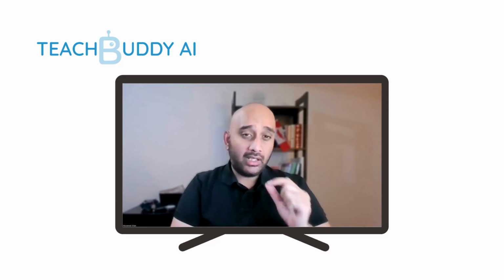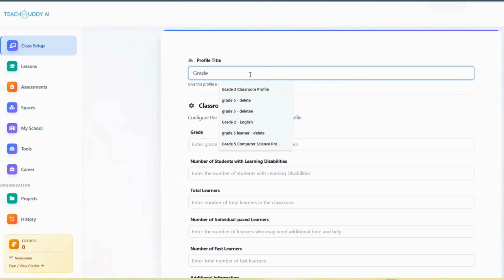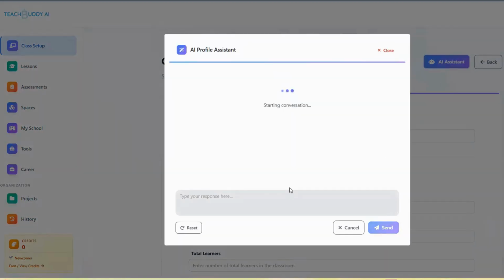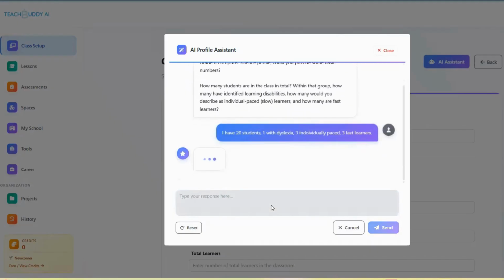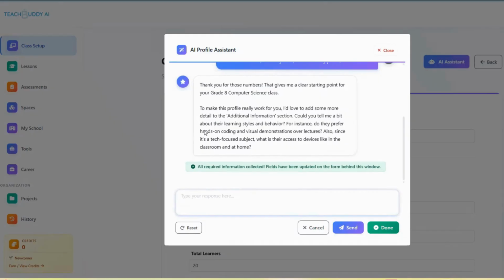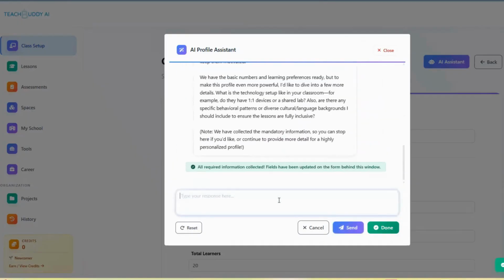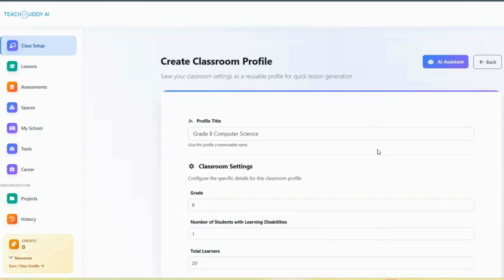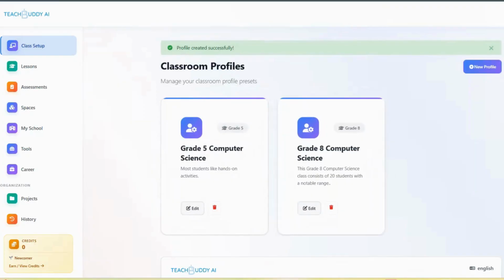Teachers, Stop Re-Introducing Your Classroom to ChatGPT! Do THIS instead | Prompt Engineering Dead?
Are context limits for teachers dead after this? Do teachers really need to learn prompt engineering anymore?

If you are a teacher using AI, you likely know the frustration of typing: "Act as a 4th-grade teacher. I have 3 students with ADHD, 2 ESL learners, and we are studying fractions..." over and over again. It's exhausting.

In this video, I’ll show you why classroom profiling is the most important step you are skipping, and how we've solved this forever at TeachBuddy AI.

Watch how our Agentic AI Assistant allows you to simply chat about your classroom once at the beginning of the year. It asks the right questions, does the heavy lifting, and automatically builds a deep, secure Classroom Profile. From then on, every lesson plan, quiz, or email is perfectly tailored to your specific students—zero prompt engineering required!